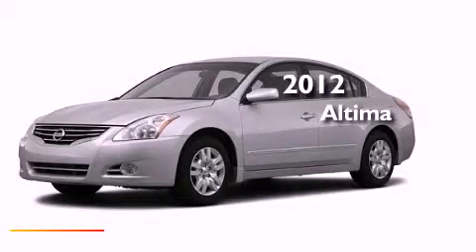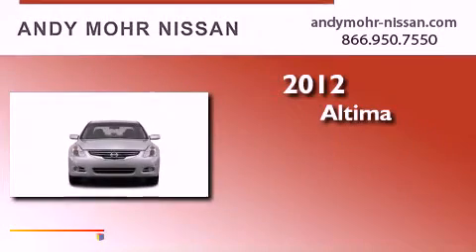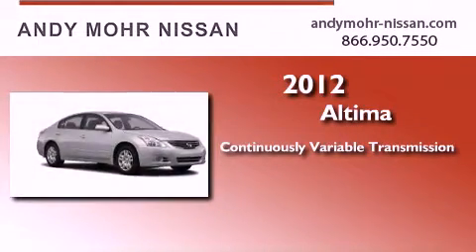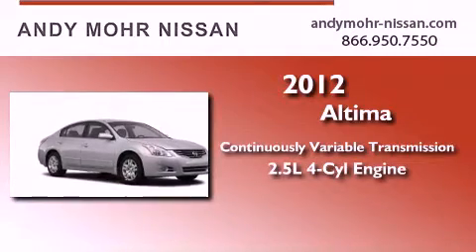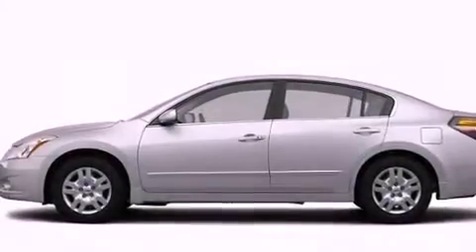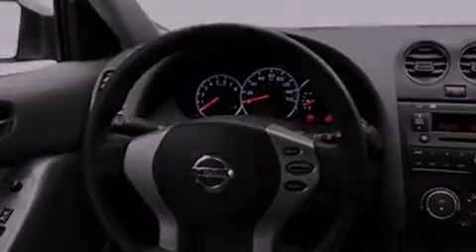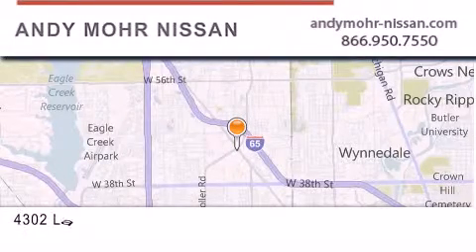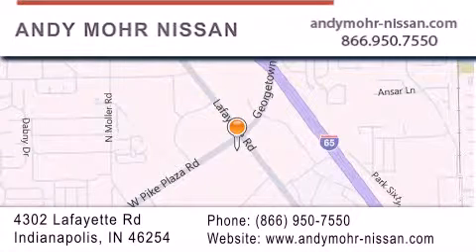2012 Altima Indianapolis IN 46254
Year : 2012
 Make :
 Model : Altima
 Engine : 2.5L 4 Cyl. Sequential Fuel Injection
 Trans . : Cont. Variable Trans.

 Stock : C2517